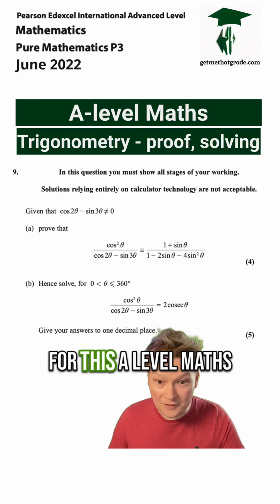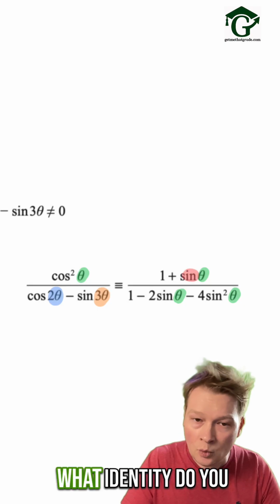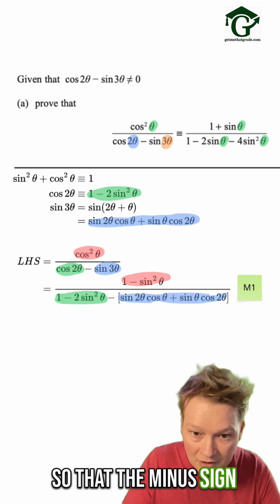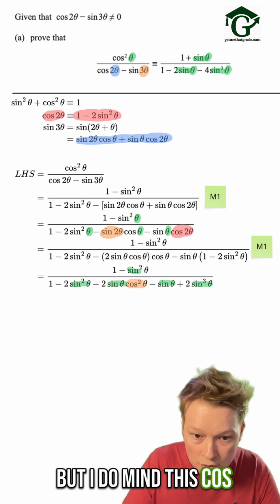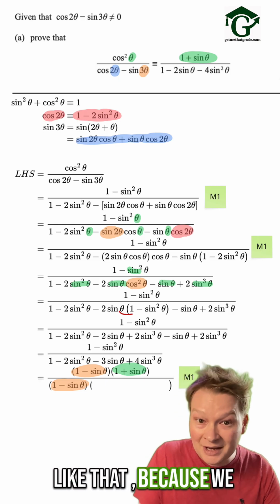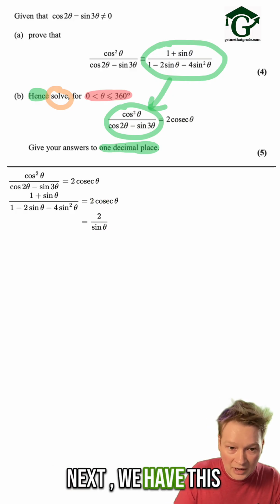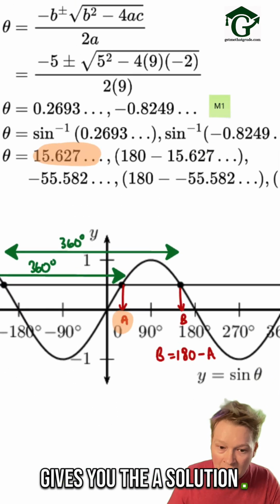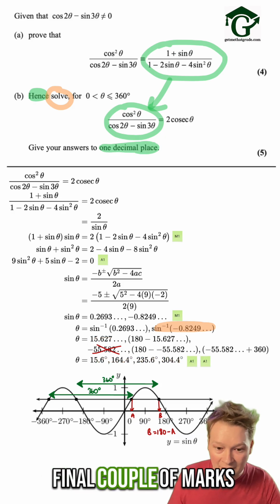IAL P3 June 2022 Q9 Trig Proof and Equations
Think trig identities are fine until you have to use them in a proof and then solve an equation? This IAL P3 question is a strong example of how quickly a trigonometry problem can become difficult when several skills are tested together.

In this video, we work through International A-level Maths Pure Mathematics 3, June 2022, Question 9, step by step. We look at how to approach the trigonometric proof, use the identities carefully, and then solve the trig equation without losing control of the algebra.

This is excellent practice for IAL Maths students because the question was a major discriminator. The most common score was zero, with a quarter of students scoring no marks at all, while only the strongest candidates were able to secure full marks.

A really useful revision example for anyone preparing for IAL P3 and wanting more confidence with trig identities, proof, solving trigonometric equations, and longer exam-style questions.